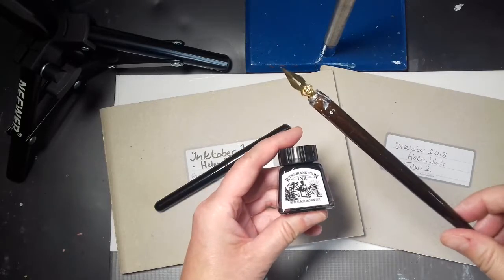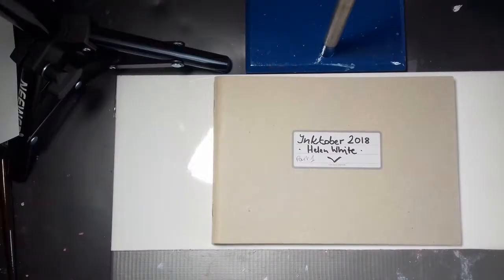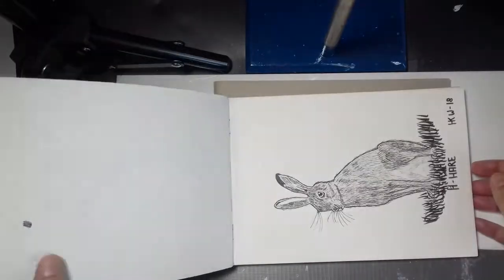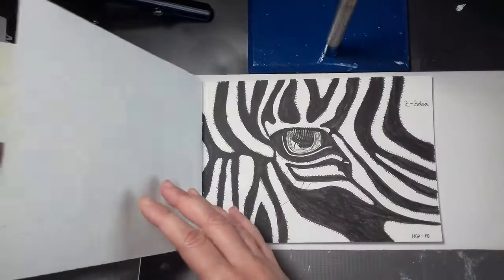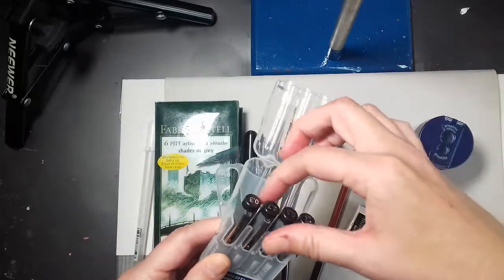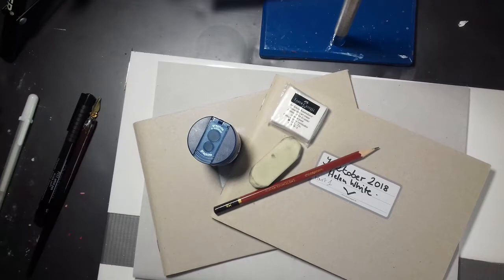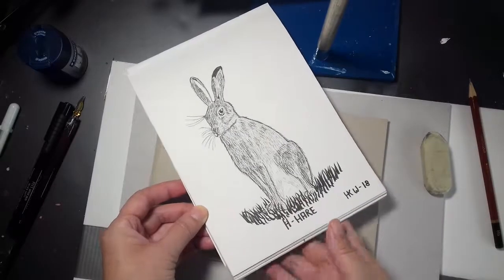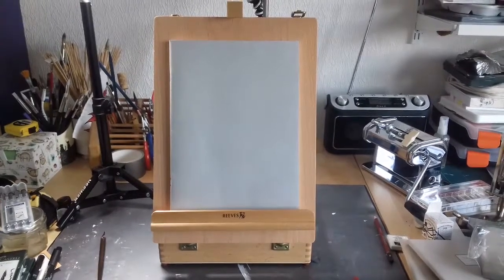5 tips for surviving Inktober.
In this video I am sharing with you my 5 tips for surviving Inktober.
Stick to the end of this video for a bonus tip.

-- LINKS --